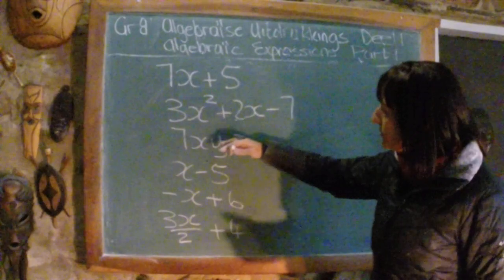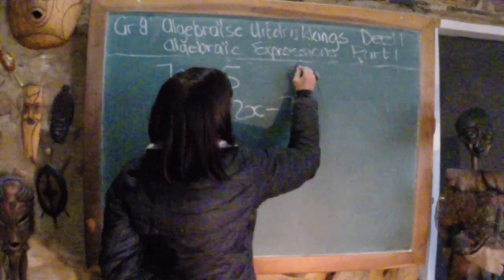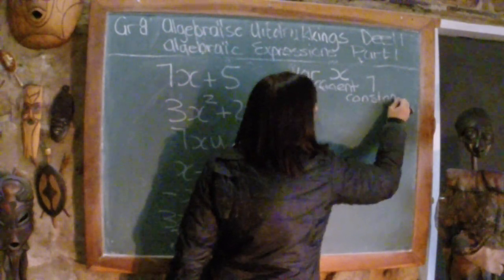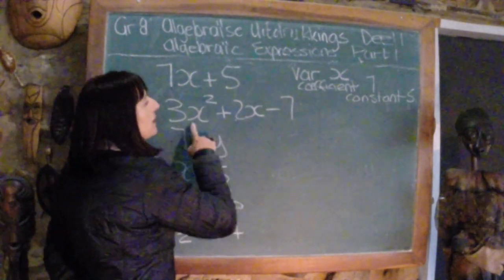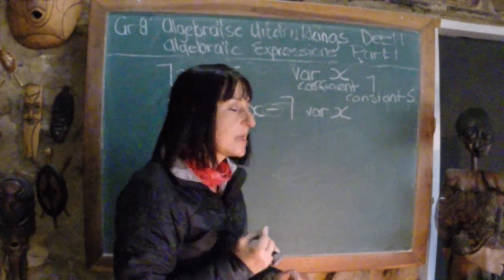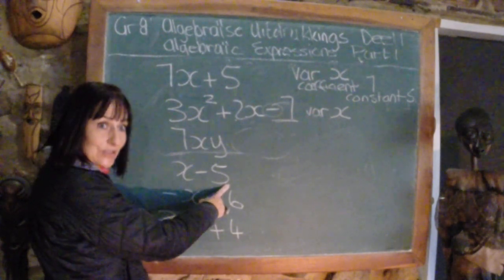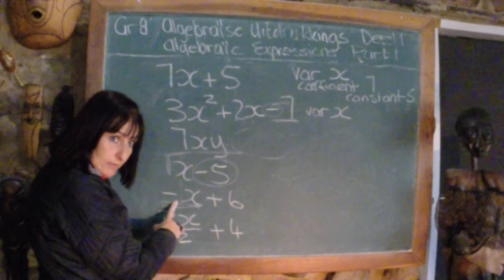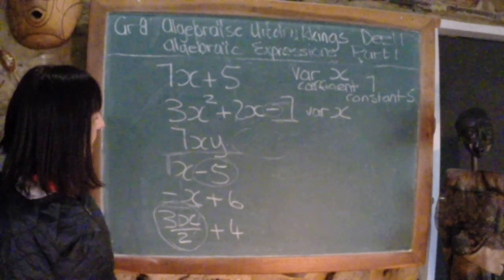Gr 8 Algebraïse uitdrukkings Deel 2 / Algebraïc Expressions Part 2